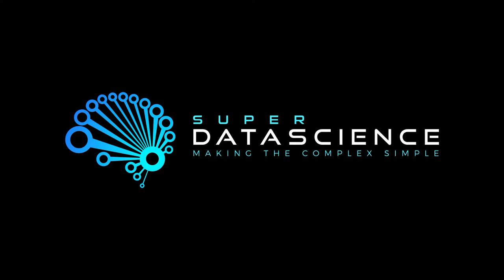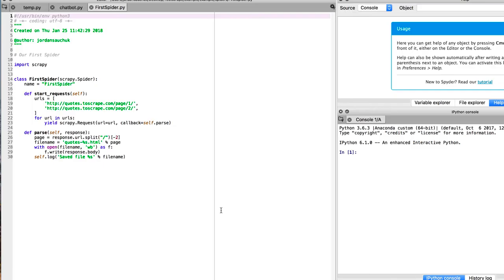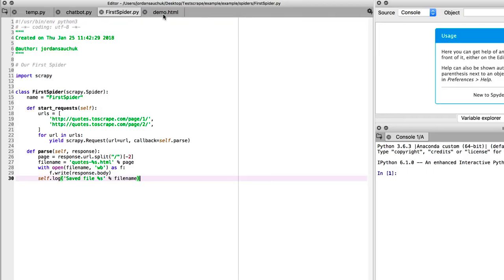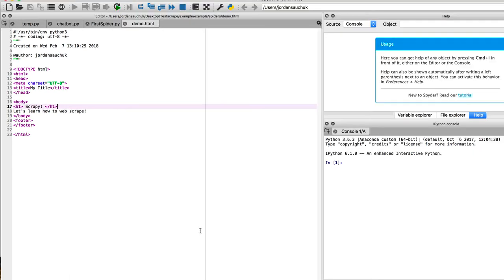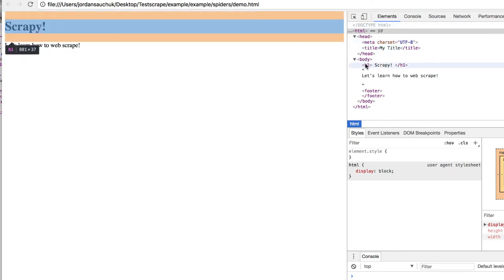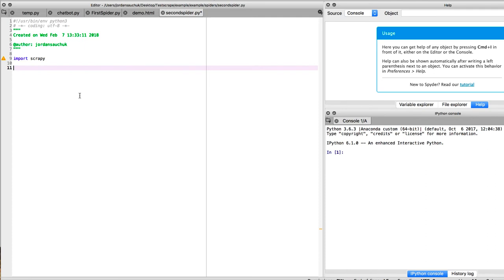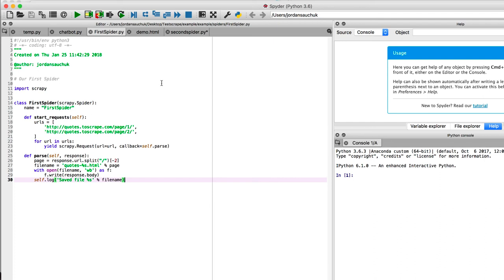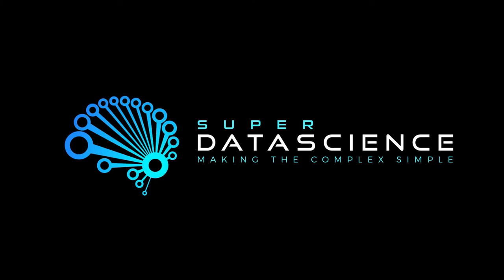WEB SCRAPING WITH SCRAPY - HTML AND VISUALIZATION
This series will go through some of the key elements of web scraping such as understanding HTML, CSS and web elements,  it will show you how to integrate Anaconda into your development environment and a range of other useful information. It will also go on to show you how to inspect a web page to extract crucial data and build your own custom web spiders or crawlers that can go out and retrieve data. Come join this fun and informative series and get started web scraping today!